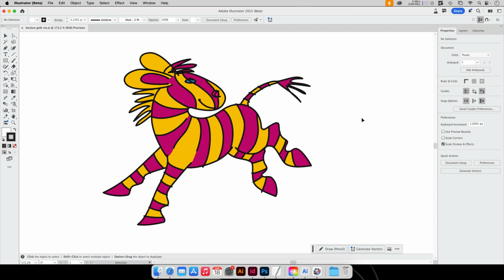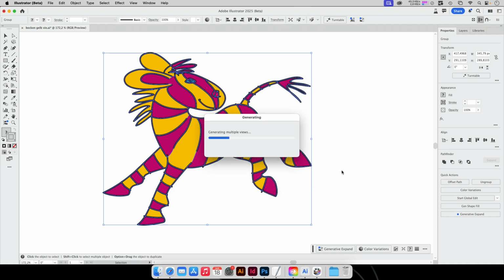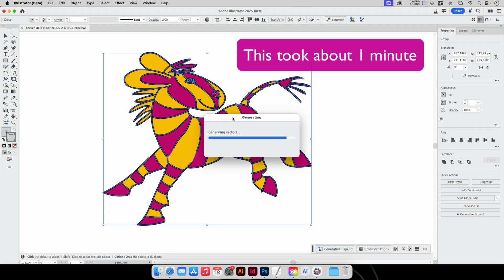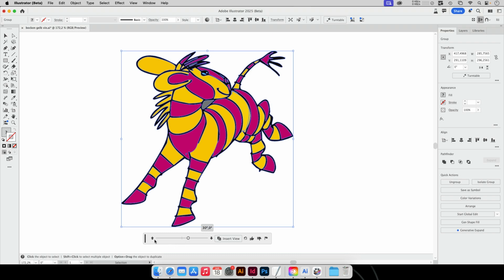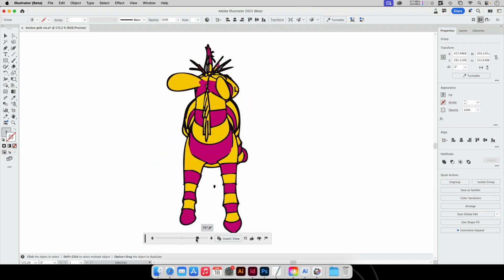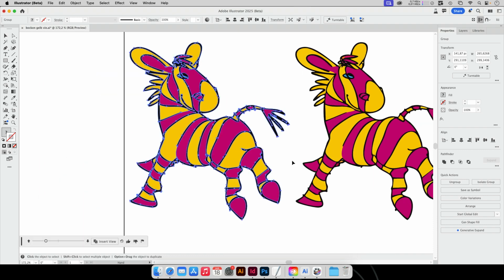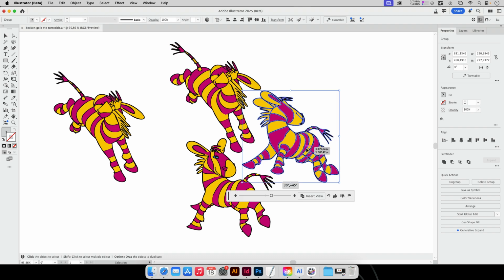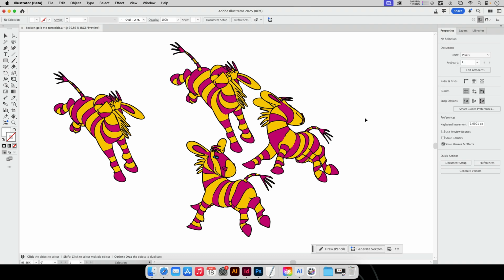The Illustrator Beta Function Everyone Has Been Waiting For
Here's how Turntable works.